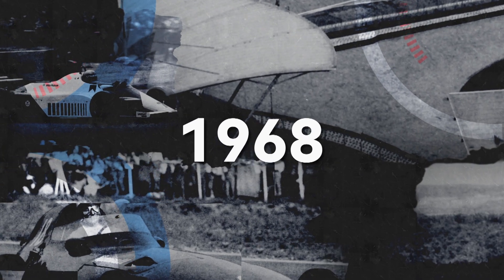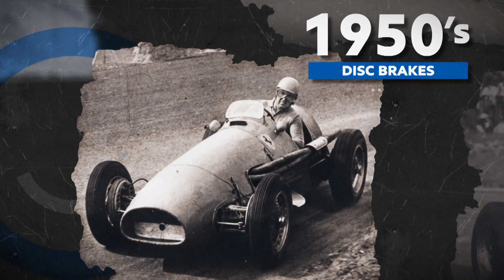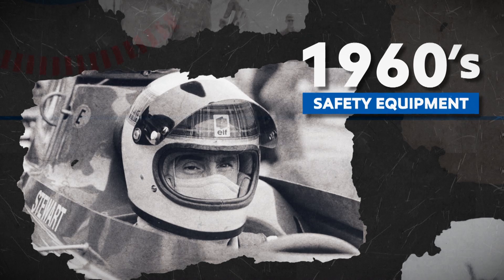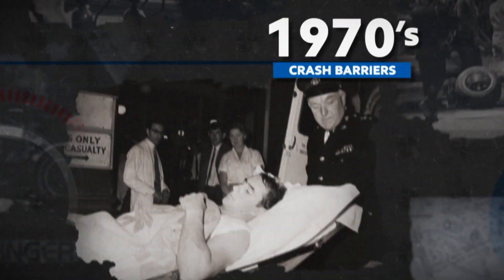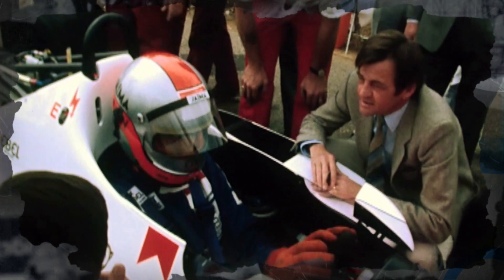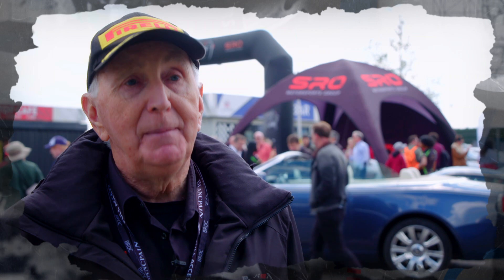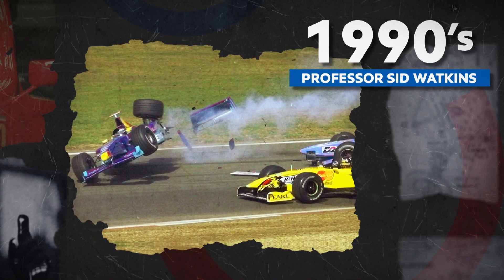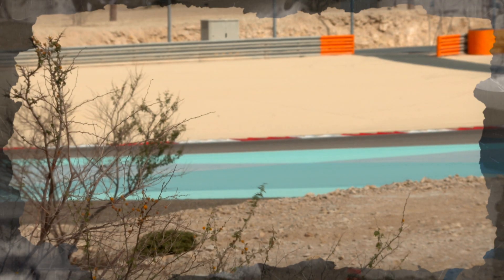F1's Milestone Year – Celebrating 1,000 Grand Prix Races, Part 7: Safety | M1TG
F1 celebrated its milestone 1,000th race at this year’s Chinese Grand Prix, with Shanghai playing host to Round 3 of this year’s World Championship. To mark the occasion, Mobil 1 The Grid look back at safety development from the 1950's to the present day, including the introduction of full face helmets, carbon fibre monocoques and the halo.